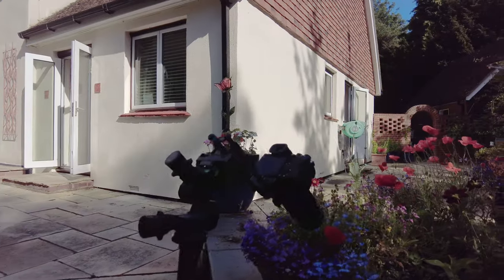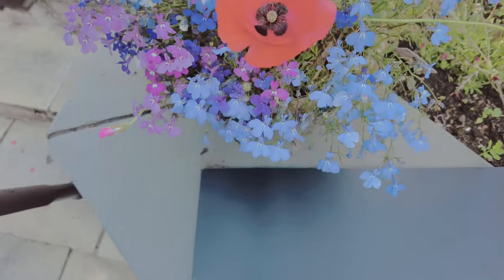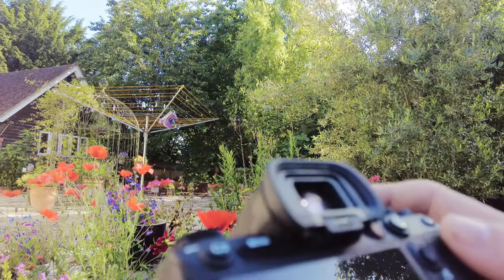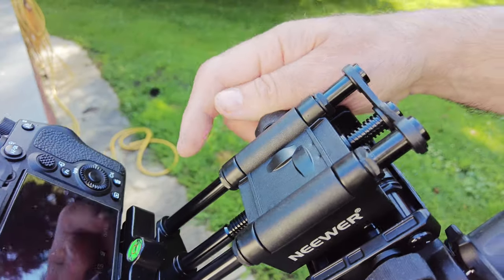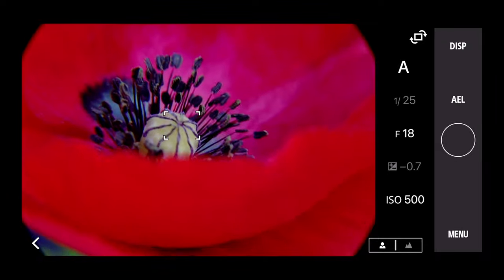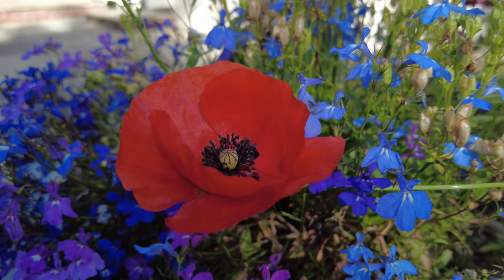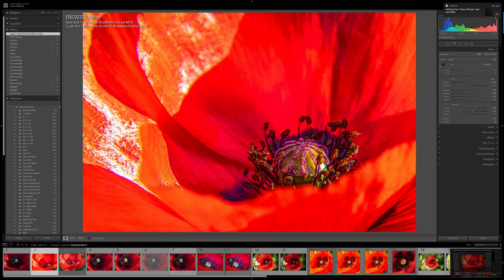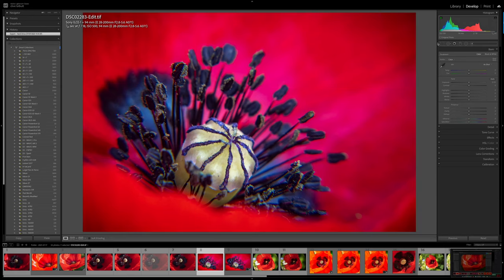Extreme Macro Flower Photography # 168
In today's video, I will attempt to use a screw-on macro magnifier - things don't quite go as planned !

Equipment :
Samyang 100 f2.8 Macro
Sirui Tripod
Peak Designs Travel Tripod